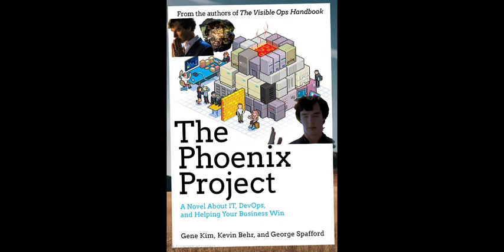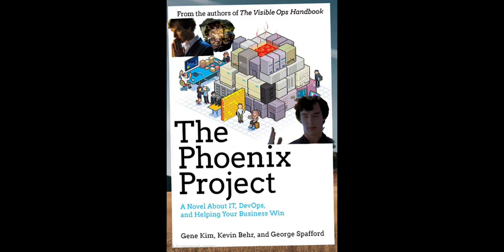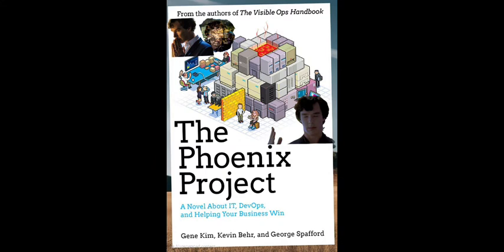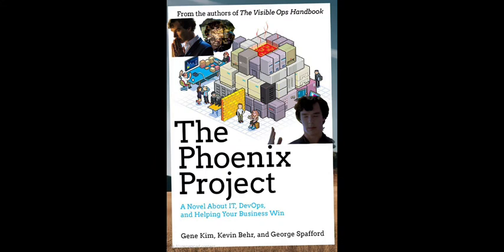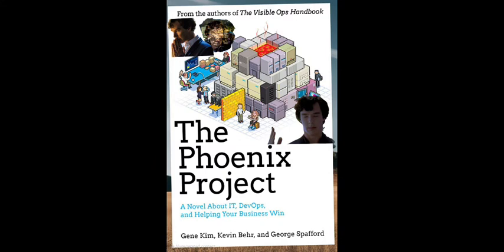Sleep learn: Phoenix Project by Gene Kim - book summary meditation memory palace relaxtion journey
🤯 Learn While You Sleep! Master Phoenix Project by Gene Kim & Unlock Effortless Learning with Memory Palaces! 🧠🚀

Tired of forgetting everything you read? 😩 Struggling to retain information? Fall asleep when reading, listening, or watching non-fiction content?

Relax, fall asleep and WAKE UP SMARTER with our revolutionary learning system!  Combine delta waves, memory palaces, and distilled book knowledge to supercharge your memory and finally master those life-changing books.

Listen to this daily as a sleep aid or for a power nap meditation session and let the knowledge sink in, with Sleep Learning! 🎧😴

A revolutionary system that combines the power of:
- Delta Brainwaves: Present during deep sleep, these brainwaves create the perfect state for subconscious learning. 🧠💤
- Memory Palaces: This ancient technique helps you remember information by associating it with specific locations in a familiar environment. 🏛️🗺️
- Distilled Book Knowledge: We extract the key concepts and insights from best-selling books, so you don't have to. 📚✨

Imagine:
- Waking up smarter every day 🌅🧠
- Effortlessly absorbing complex information 🧽📚
- Retaining knowledge long-term 🔒🧠
- Finally mastering those life-changing books 💪📚

Featured Book for this episode:  The Phoenix Project

The book follows Bill Palmer, an IT manager at Parts Unlimited who's suddenly promoted to VP of IT Operations. The company is struggling with a critical initiative called the Phoenix Project, which is over budget and delayed. Bill must fix IT operations while dealing with constant firefighting, conflicting priorities, and a dysfunctional work environment.

Through guidance from a mysterious mentor named Erik, Bill learns the "Three Ways" of DevOps: emphasizing flow from development to operations, creating fast feedback loops, and fostering continuous learning through experimentation. He discovers how IT work parallels manufacturing processes and implements Kanban boards to visualize workflow.

By applying these principles, collaborating across departments, and identifying bottlenecks, Bill transforms the IT department.
Learning with our 3-Step Method:
1. Pre-sleep Memory Palace Construction: We guide you through building a vivid mental map, ready to be populated with key concepts.
2 Delta Wave Sleep Learning: Drift off to specially crafted audio sessions designed to deliver information while you sleep.
3. Mnemonic Memory Palace Imagery: Solidify your learning by connecting vivid mental images to your Memory Palace locations.

Why is Sleep Learning so effective?
- Effortless Learning: Work with your brain's natural processes for effortless knowledge absorption. Memory palaces (Method of Loci) are a powerful technique used by memory champions for thousands of years. 🧠🌊
- Enhanced Retention: Combine proven memory techniques with delta wave timing for long-lasting results.  Delta brainwaves (0.5-4 Hz) are the slowest brainwaves, associated with deep, dreamless sleep when your brain is naturally primed for memory consolidation.  🔒🧠
- Lasting Change: The combination of spatial memory techniques with delta wave timing creates a powerful synergy that enhances retention far beyond traditional learning methods.💪🌎

- Free Audiobook Summaries: Expertly crafted summaries interwoven with Memory Palace locations for enhanced retention.
- Delta Wave Audio Sessions: Enhance your learning and boost retention while you relax.

Upgrade for even MORE!
- Detailed Memory Palace Guides: Craft the perfect mental map for any subject.
- Custom Programs: Tailored learning experiences designed to help you achieve your specific goals.
- Personal Coaching: Receive expert guidance and support on your Sleep Learning journey.
- Advanced Techniques: Unlock your full learning potential with cutting-edge memory techniques.
- Extended Book Summaries: Dive deeper into the wisdom of your favorite books.
- Recall Exercises: Test and solidify your knowledge for lasting results.
- Community Support: Connect with fellow learners and share your Sleep Learning journey

Join the Sleep Learning Revolution!
- Transform your life through effortless learning. Don't just read books, SLEEP to them!
- Start your journey to a sharper mind TODAY!